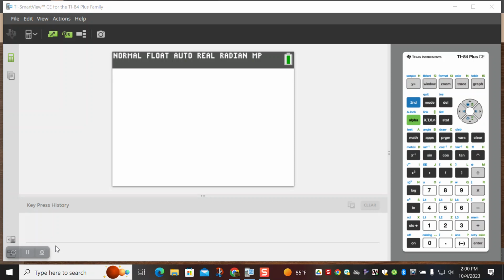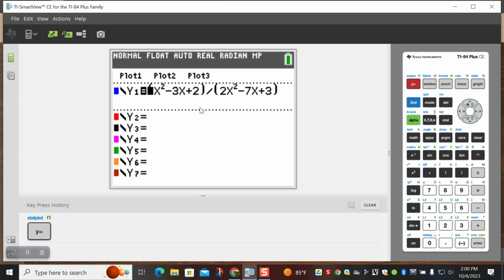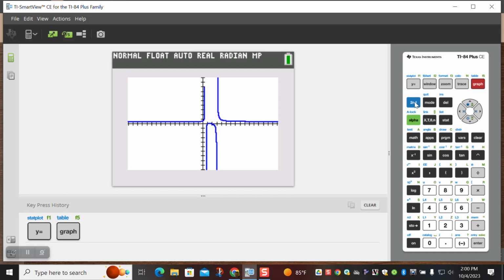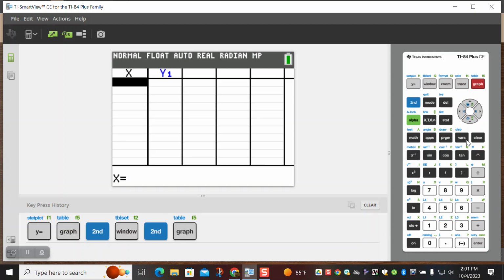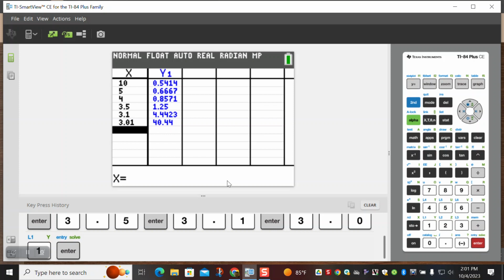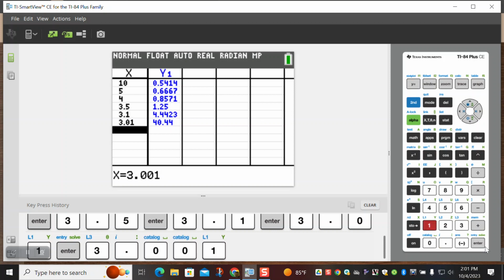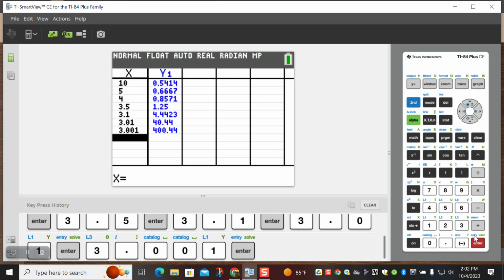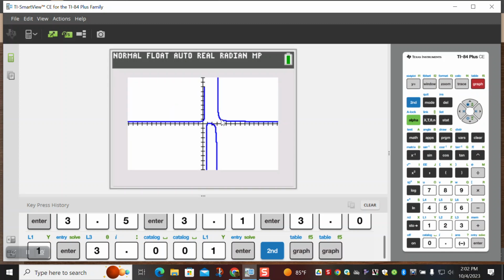Checking for Infinite Limits at X = C (TI 84 Plus CE)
Being able to determine whether a function has a vertical asymptote at a specific value x = c helps us better understand the behavior of the function at values near x = c.